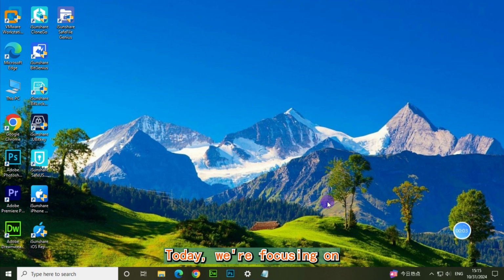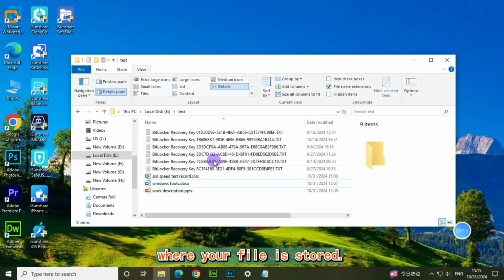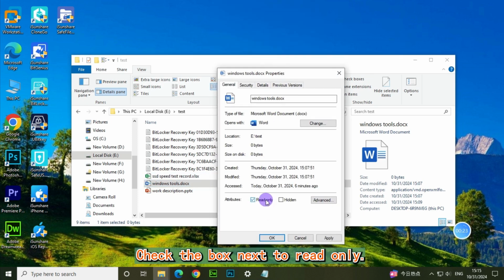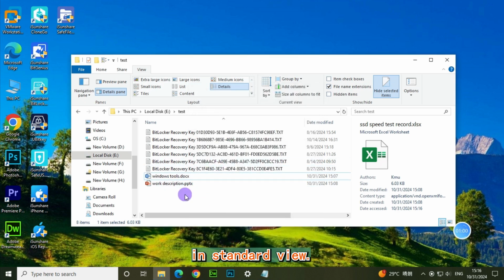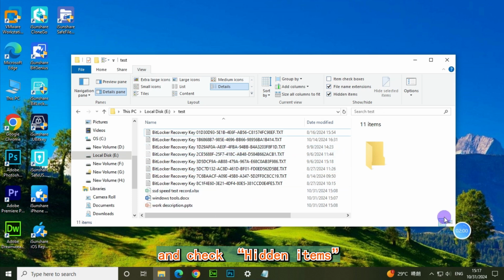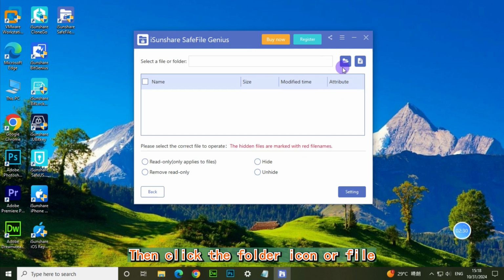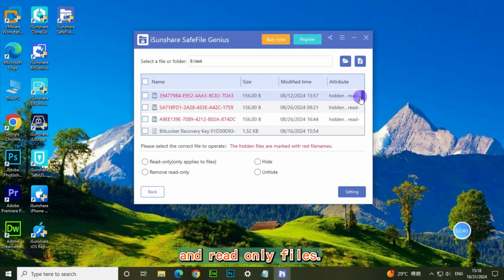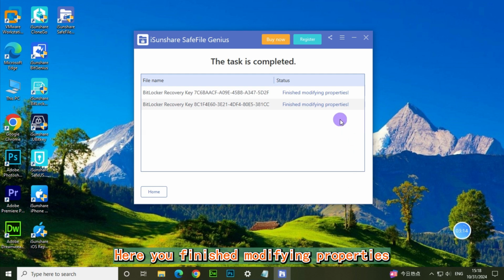Make Your Files Read-Only or Hide/Unhide Files for SECRET in Windows 10/11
📁Ever wish you could keep your important documents safe from accidental edits or just want to hide some files from nosy eyes?
📁Get ready to take simple steps to make your word/excel/pdf/ppt/txt files either read-only or make the file/folder invisible in Windows with different methods. Let’s get started!

⏳Timestamps:
00:00 Intro
00:14 Make File Read-Only and Hidden with Properties
00:56 Hide Files/Folders and Make a File Read-Only with SafeFile Genius